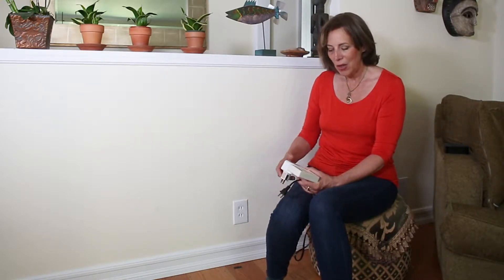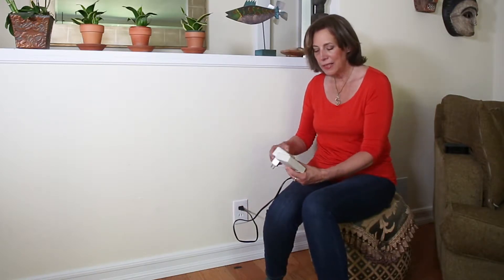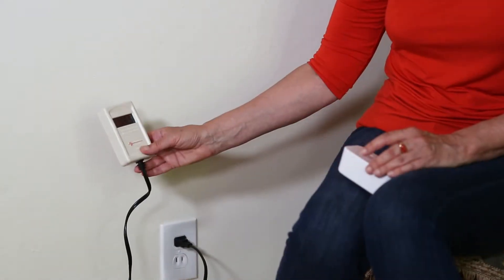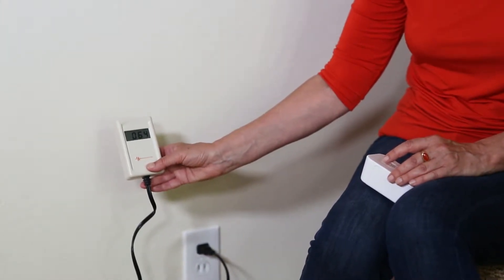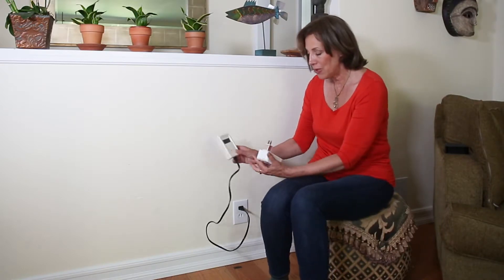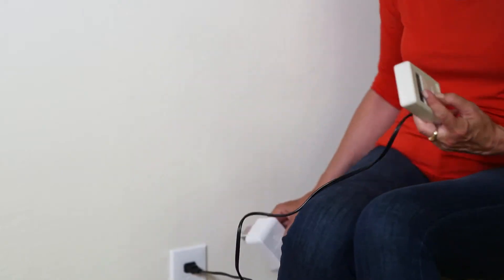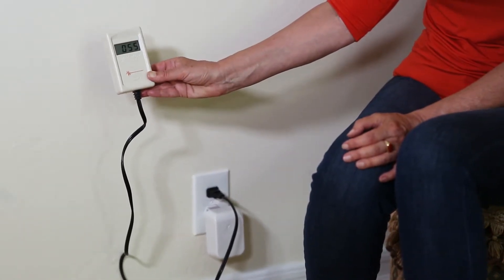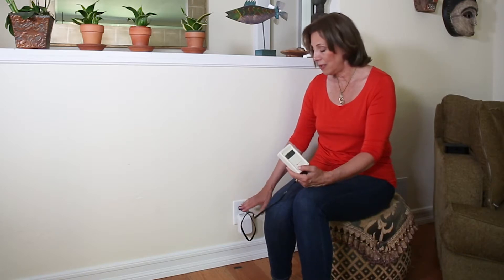Dirty Electricity and How to Use Greenwave Filters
Learn how to use a dirty electricity meter and filter to reduce electrical fields in your home or office.